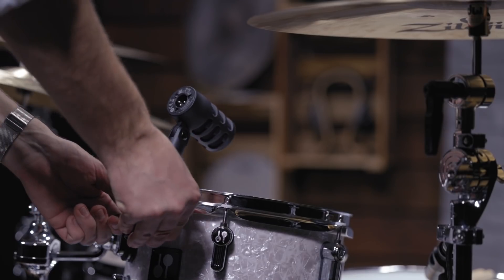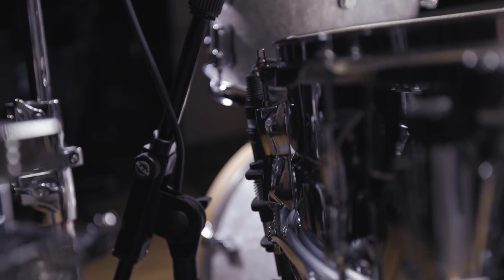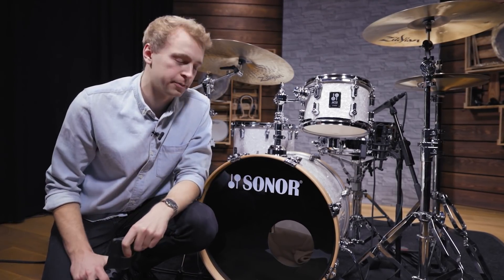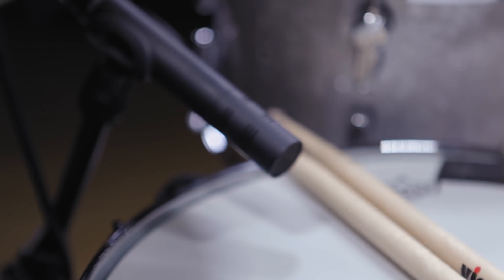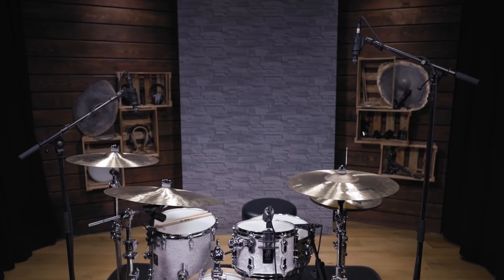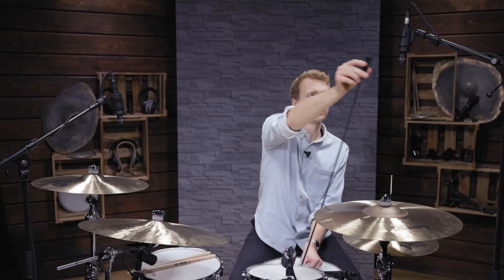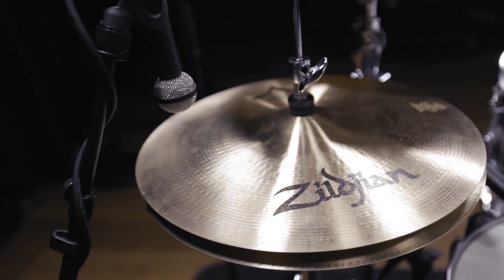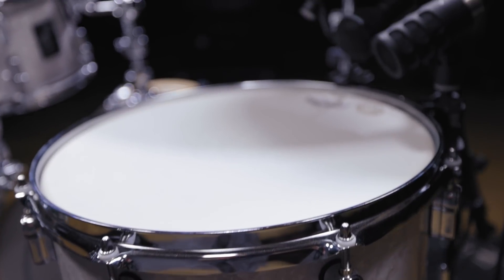beyerdynamic | Drum miking series - Episode 1: BASICS OF DRUM MIKING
ENG
The miking of a drum kit is often considered to be very complex. However, if you follow a few important basic rules and, above all, use high-quality microphones like our TG and M series, you will usually get a good result. In our video series you will learn the most important basics about the appropriate drum microphones for the respective drum, hints for positioning and other helpful tips.

DE
Das Mikrofonieren eines Schlagzeuges wird oft als sehr komplex bezeichnet. Wenn man allerdings ein paar wichtige Grundlagen beachtet und hochwertige Mikrofone, wie die unserer TG- und M-Serie verwendet, bekommt man ein perfektes Resultat. In unserer Videoserie zum Thema Schlagzeugmikrofonierung zeigen wir euch die Grundlagen in Sachen Schlagzeugmikrofone und geben euch Tipps und Tricks, wenn es um die richtige Positionierung geht.